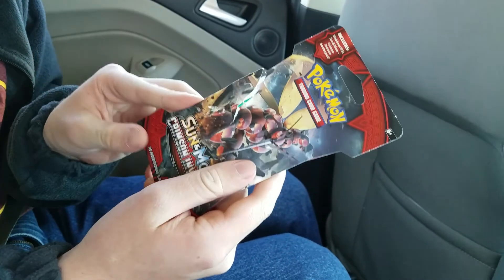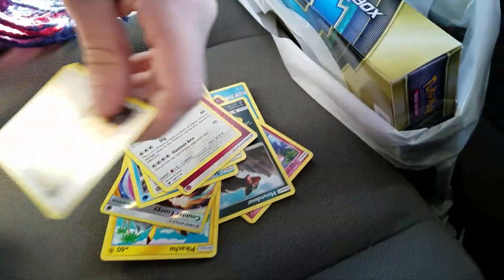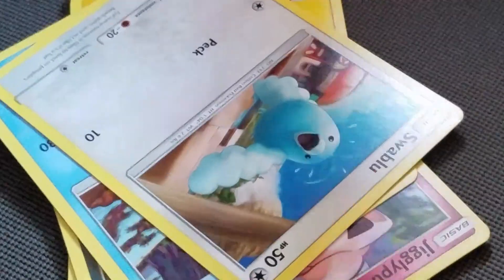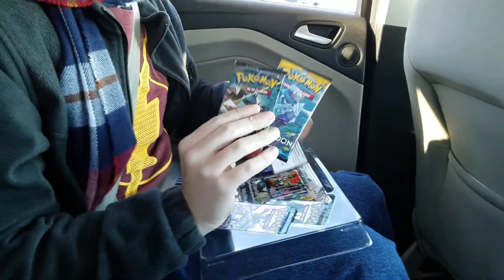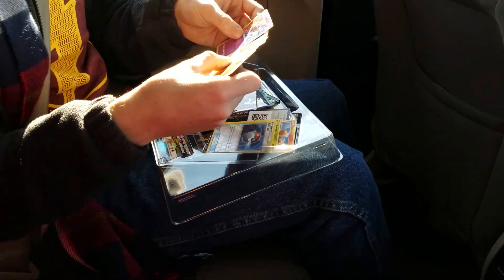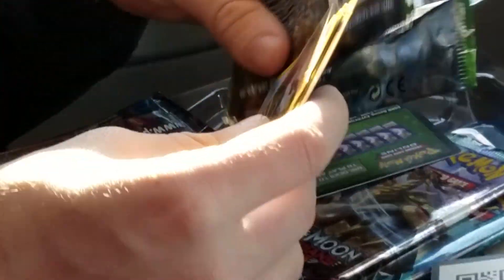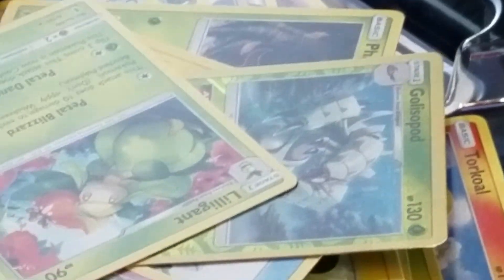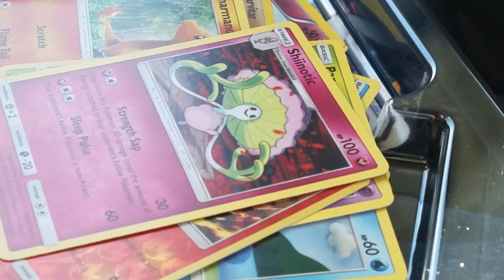Shaggy V.S. a Box of Yu-Gi-Oh Cards (Unboxing)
HOLY SHEET METAL THAT WAS SUCH A METAL VIDEO YOU METAL HEADED METAL HEADS!

Shaggy from Scooby Doo the anime unboxes some pokemon trading cards and then sticks them up his doobie scoobie.